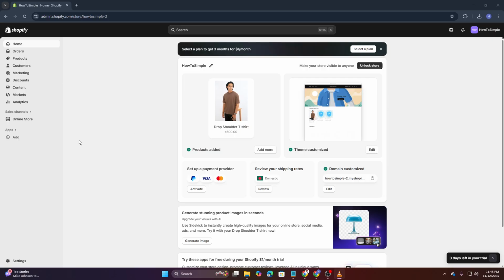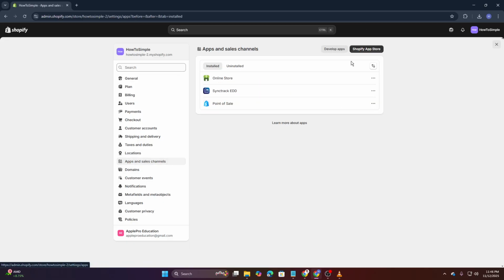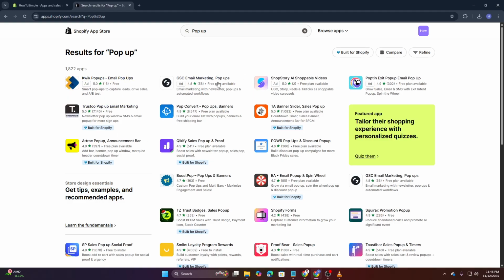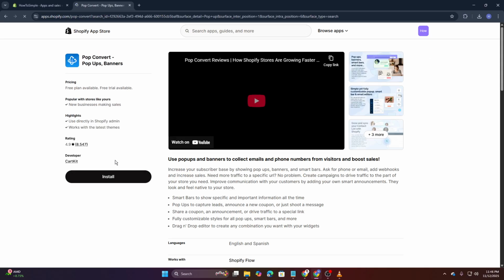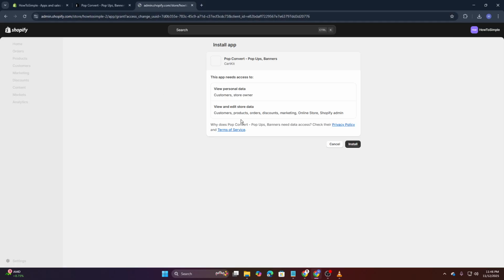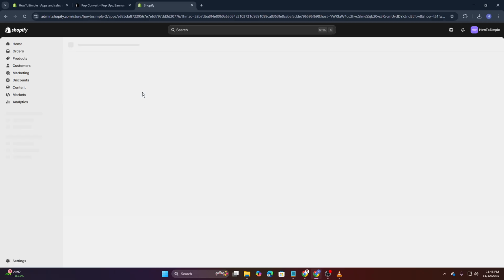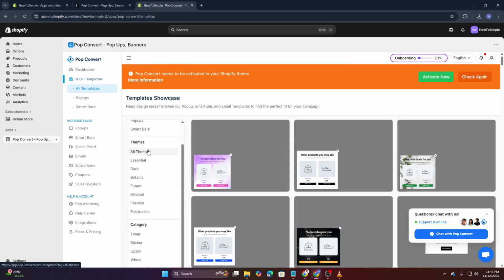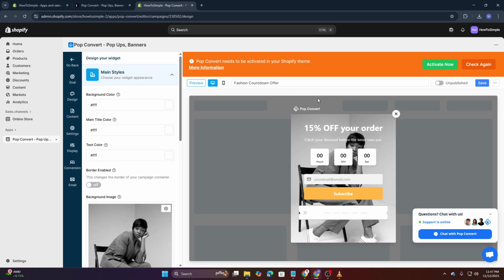How To Create A Pop Up Discount On Shopify (step by step) - 2026 (Quick Tutorial)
How to Create a Pop Up Discount on Shopify (step by step)
In this video, you will learn how to create a pop up discount on Shopify step by step to boost sales and engage your store visitors. We will guide you through designing eye-catching popups, setting discount rules, and customizing them to match your Shopify store, helping you increase conversions and attract more customers effortlessly.